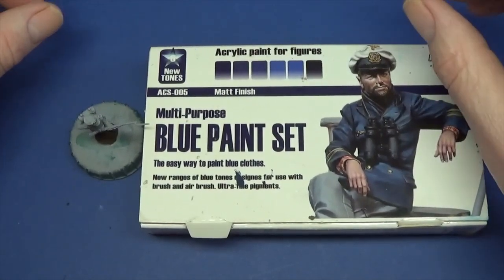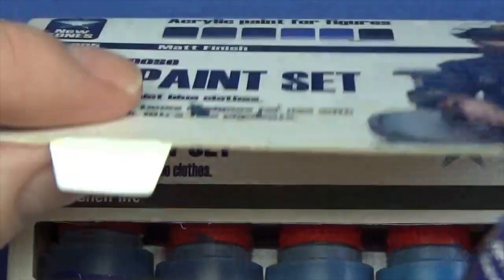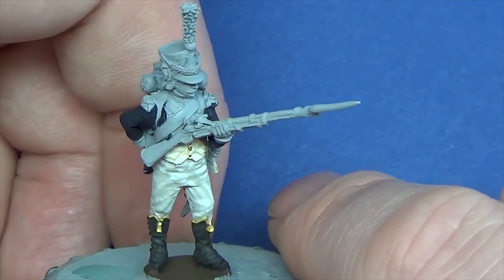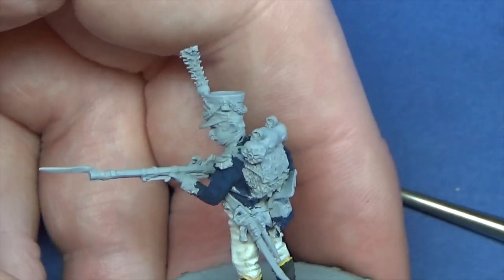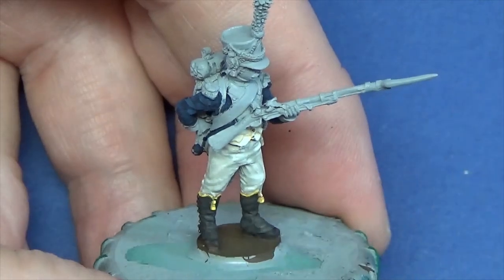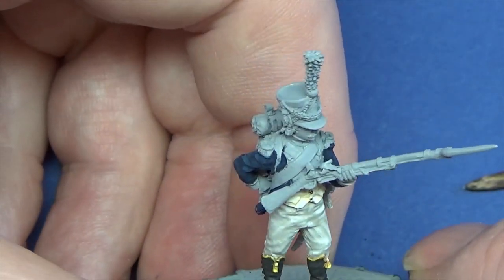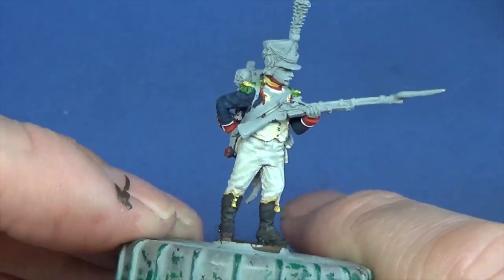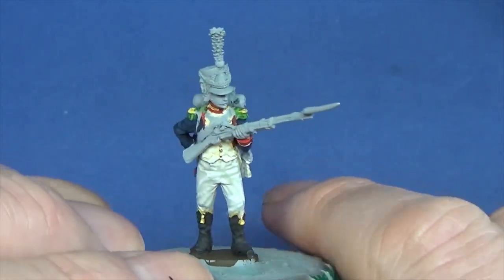AvonPost 28mm Napoleonic French Voltiguer (3)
Hi all ,
thanks for stopping by and taking a look in the part i paint the Jacket .
Regards Gav.